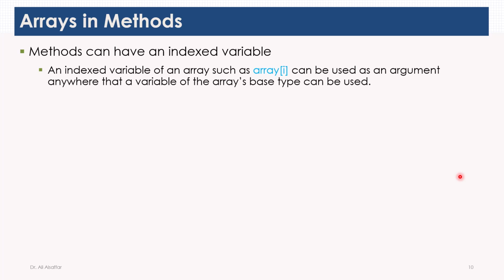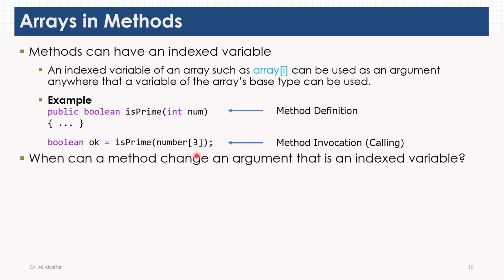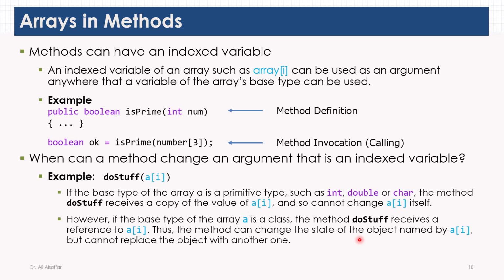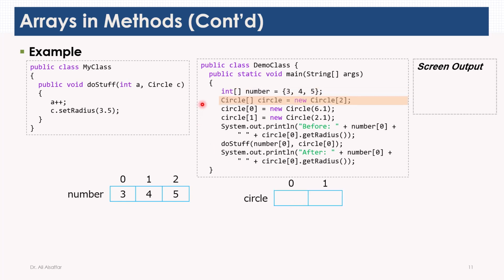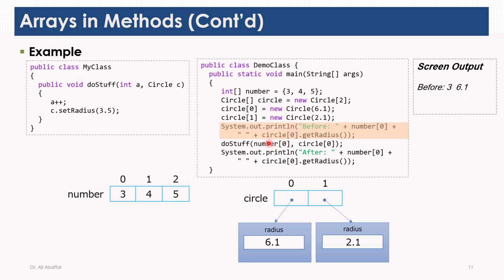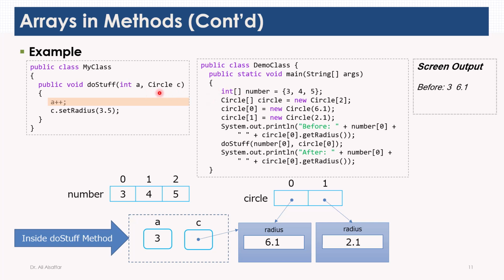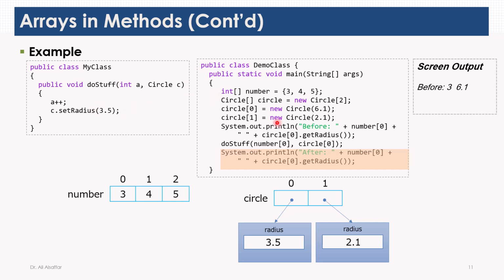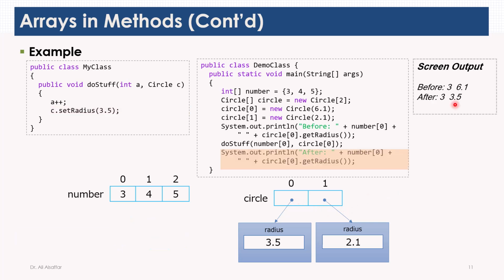Lecture 88 - Chapter 7 - Passing Indexed Variables to Methods - Array 1d - ITCS113